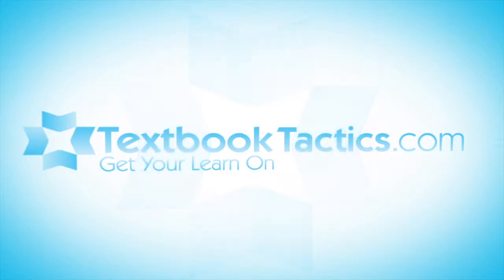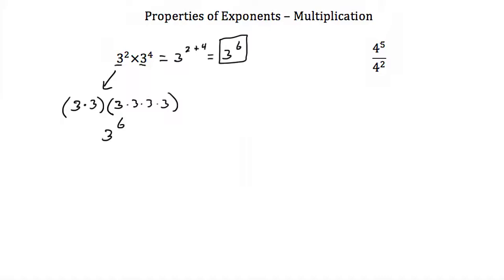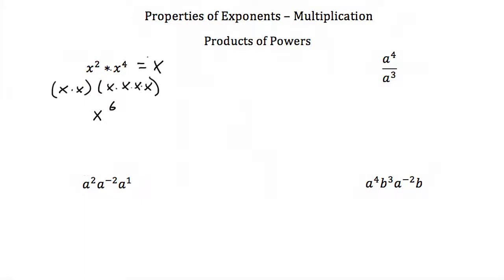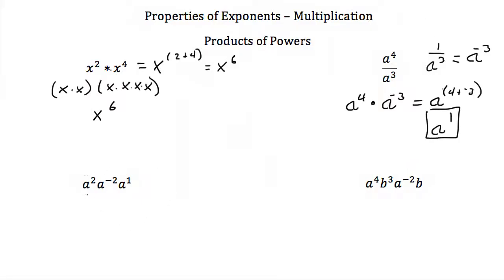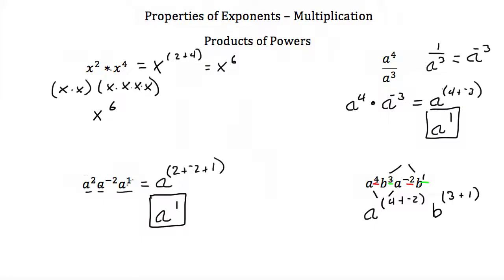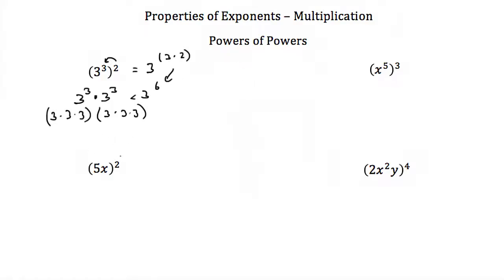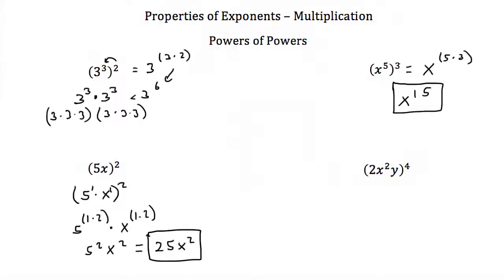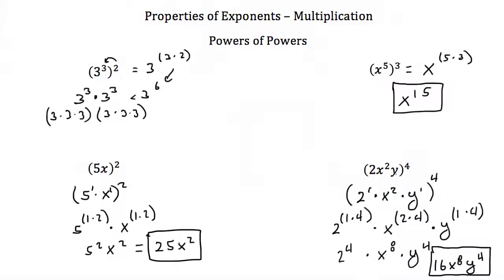Properties of Exponents Multiplication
Click show more for Video Description:

How to evaluate two exponent terms, with the same base, that are multiplied together, Finding the exponent values when a power is raised to a power.